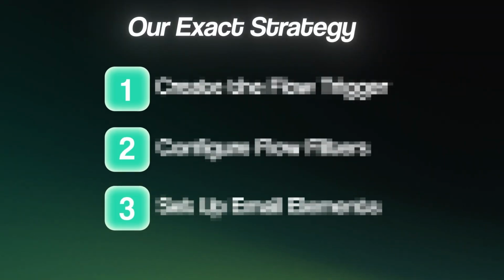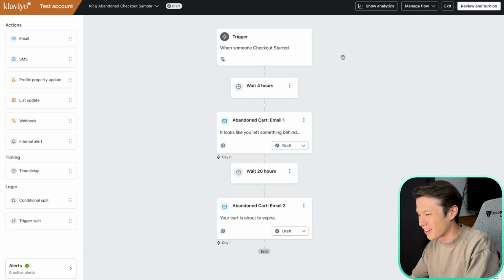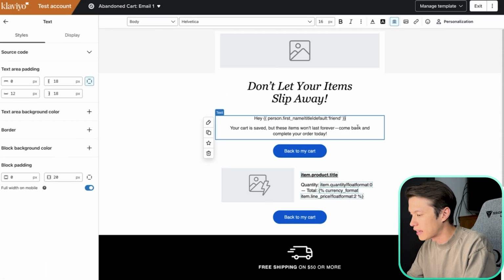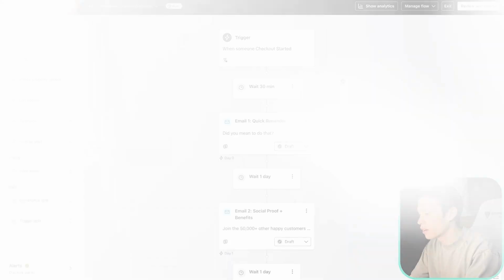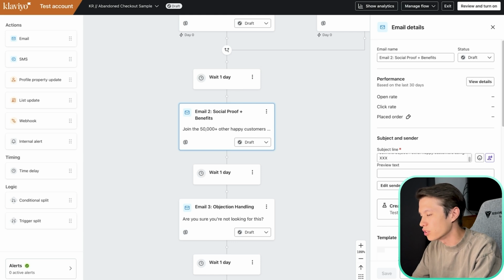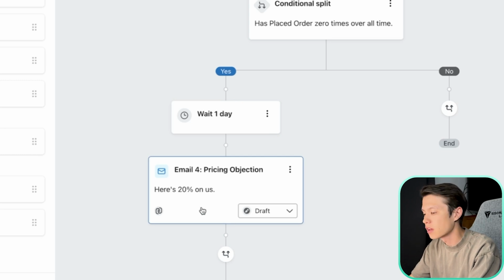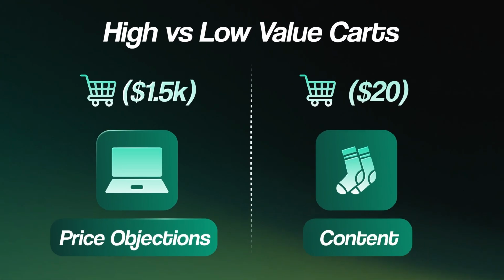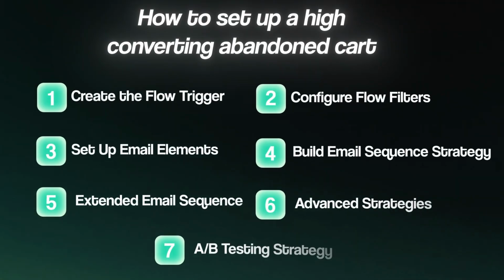How to Create A High Converting Abandoned Cart Flow (2025 Klaviyo Tutorial)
Nearly 74% of shoppers abandon their carts and if you’re not re-engaging them properly, you’re missing out on serious revenue.

In this video, I’ll show you exactly how to set up a high-converting abandoned cart flow in Klaviyo, using the same framework we’ve used to help brands like Shutter Bombs triple their email revenue in under 60 days.

The ONLY Abandoned Cart Email Strategy You’ll Need in 2025

Timestamps:
0:00 Intro
0:45 Finding The Flow
3:21 Configure Flow Filters
5:34 Setting Up Dynamic Elements
8:23 Email Strategy
17:22 Advanced Strategies
19:17 A/B Testing
21:08 Next Steps

Ready to scale your email revenue?

In this video, you’ll learn:
- The real difference between “Added to Cart” vs “Checkout Started” in Klaviyo
- The best filters and conditions to avoid overlapping flows
- A proven 4-email cart recovery sequence that outperforms generic flows
- How to use segmentation, zero-party data, and dynamic blocks correctly
- Real-world tips on A/B testing, offer logic, and copy frameworks
- How to scale flows beyond 4 emails based on purchase benchmarks